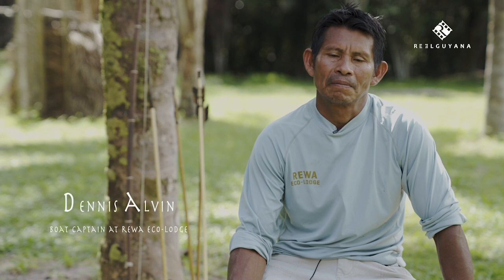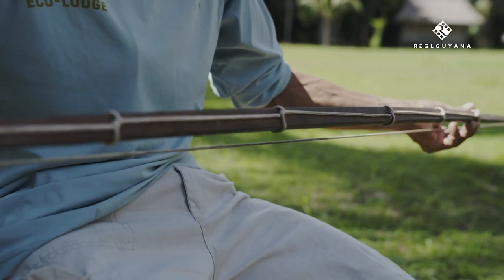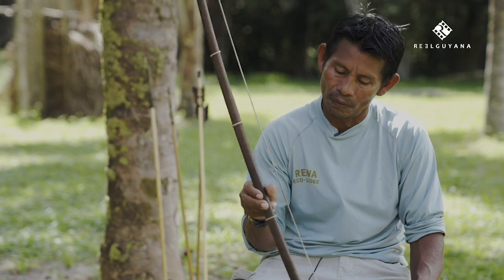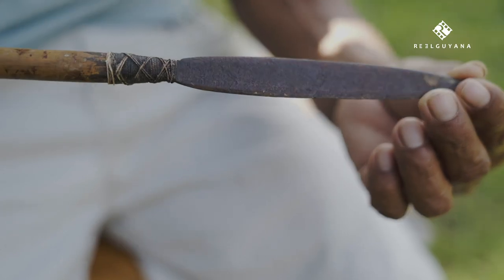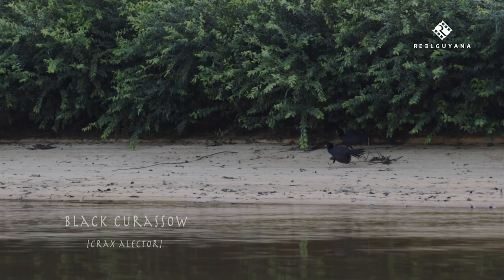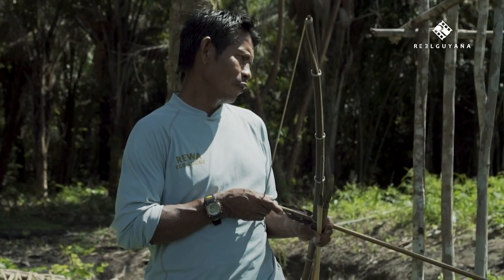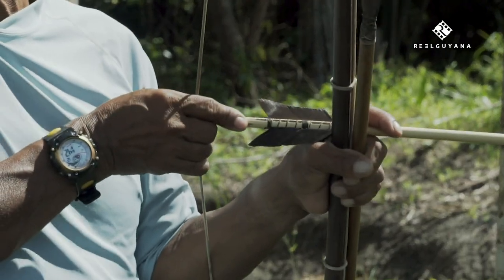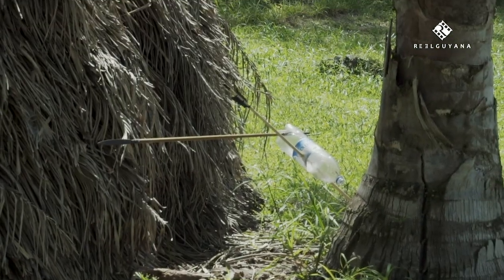A valuable lesson on the bow and arrow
The hunters of the Rewa village have honed their skills over generations. When it comes to the bow and arrow there is no target that can't be hit...